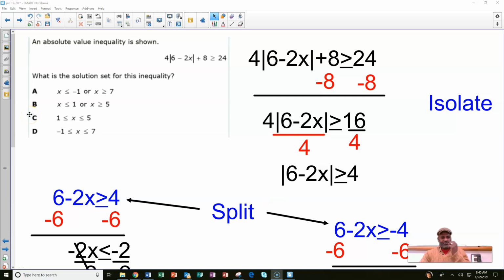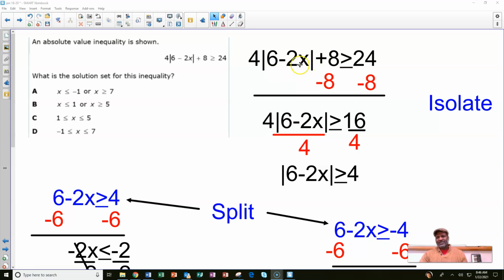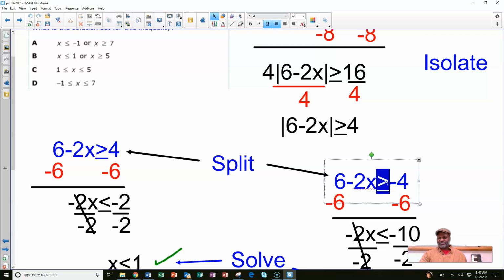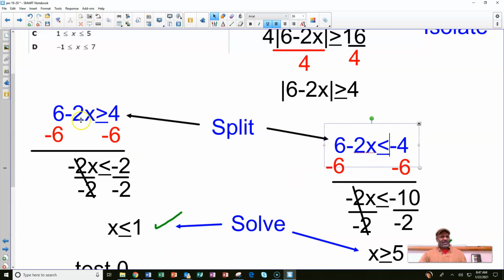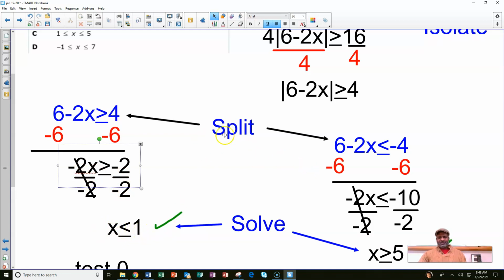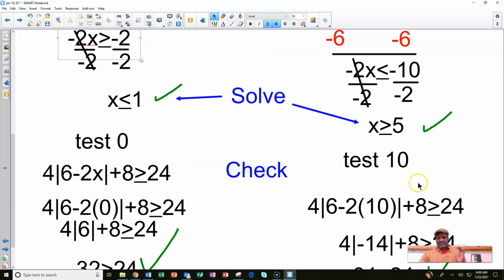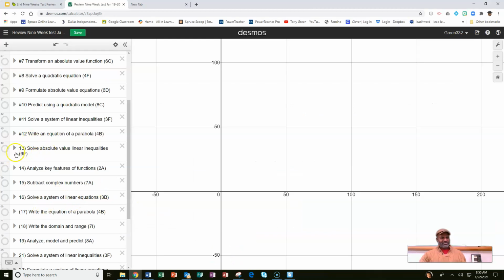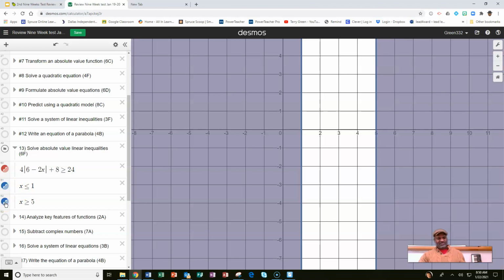#13 6F Solve Absolutve Value Ineq